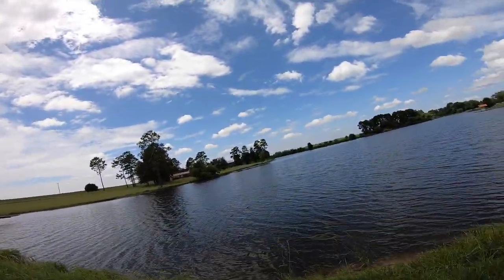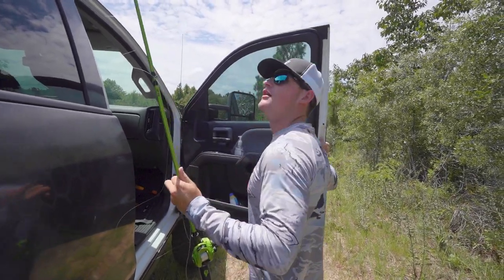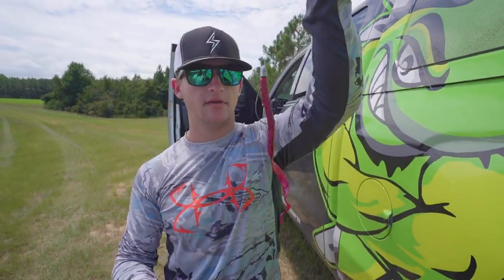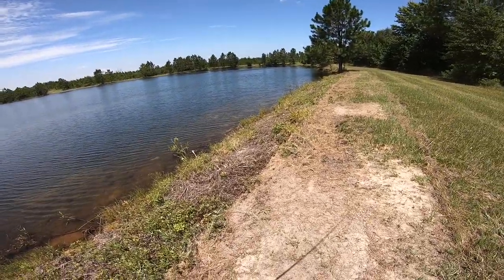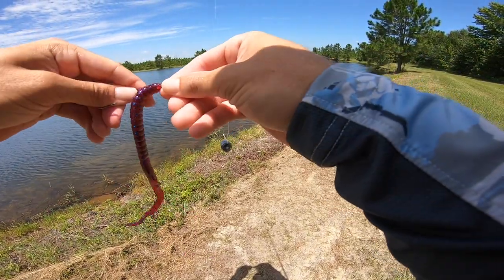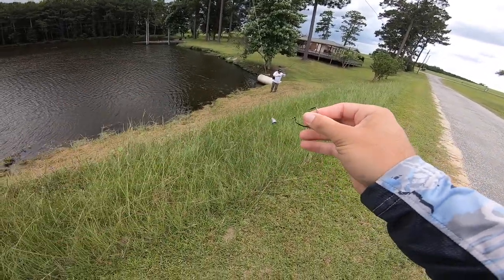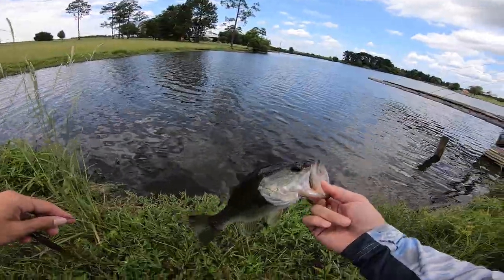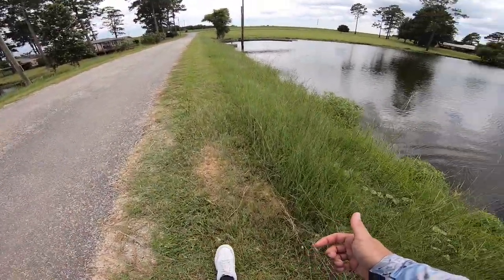Fishing BIG Worms for BIG Bass (Pond Fishing)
In this bass fishing video we go fishing with big worms for big bass while pond fishing! Fishing with big worms can be a great way to catch a lot of bass during the summer. Do you like big worm fishing? Have you ever been fishing with big worms? What's the biggest bass you've caught while fishing with big worms? Let me know if you like these bass fishing videos / big worm fishing videos. Also leave your feedback on the pond fishing videos / big bass fishing videos. Now let's go fishing with big worms for some big bass while pond fishing!